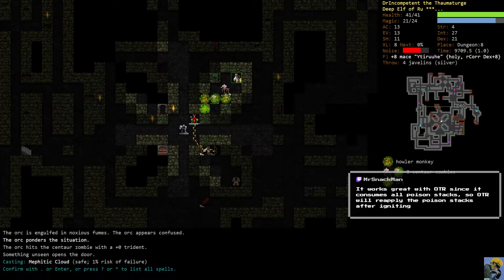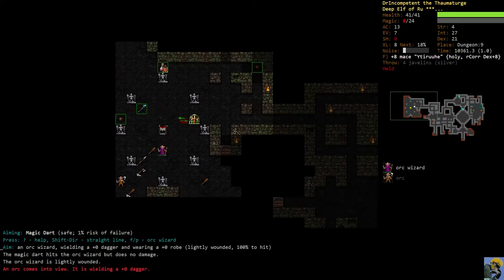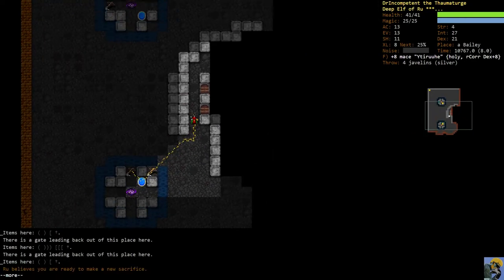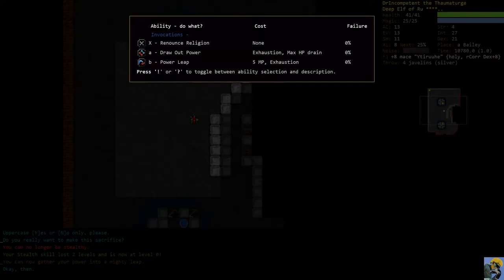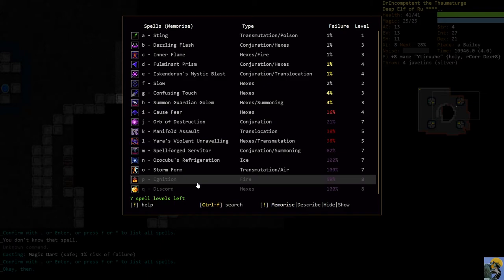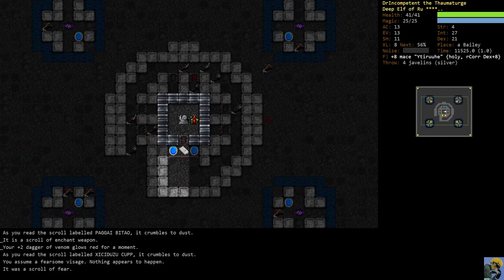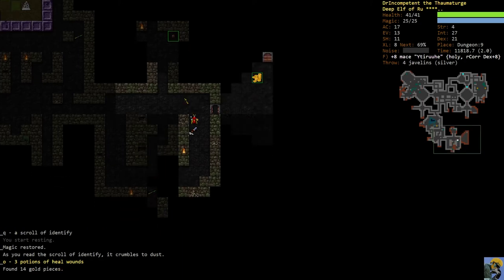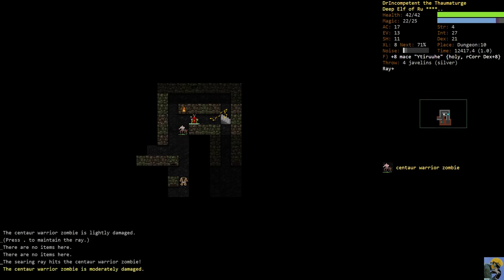DUNGEON CRAWL STONE SOUP v.27 | Episode 4 | Deep Elf Conjurer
Dungeon Crawl Stone Soup is my favorite roguelike of all time. These DCSS video series feature full playthroughs (either to victory or death) of different species/background/god combinations that come from my Twitch streams of DCSS. There is lots of amazing feedback during the stream from better players than me, so come on in, enjoy some crawl, and learn from top tournament players (not me, haha) how to improve your game!

This series features my attempt to get a win with a Deep Elf. I'm going Conjurer to sling spells and blow up the screen! Let's see if our glass cannon can stay alive!

Marvel Champions

This is the Lenovo Laptop I use:

Dr. Incompetent aims to teach you how to get better at games while having a blast and maybe exposing you to a game you haven't yet tried--or even heard of by producing gaming guides, tutorials, let's plays, and tips, tricks, and strategies.

Dr. Incompetent is a college professor by day and gamer by night (and day). He has been playing games since his first ATARI, got hooked on PITFALL 2 and never looked back. He has been playing and collecting games for decades and hopes to share his knowledge with you. He thanks you so profoundly for watching!

Thumbnail Art Credit: ArtDeepMind on Newgrounds